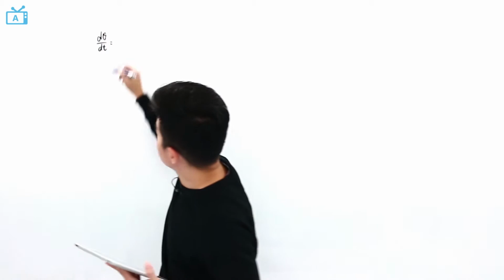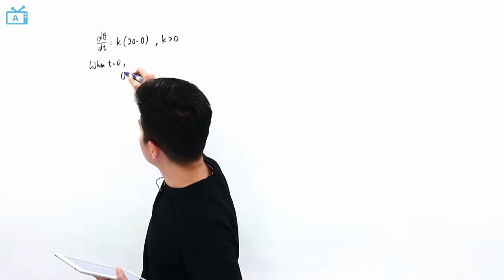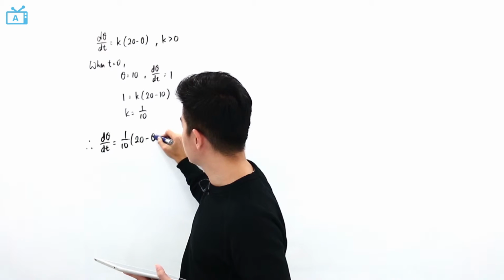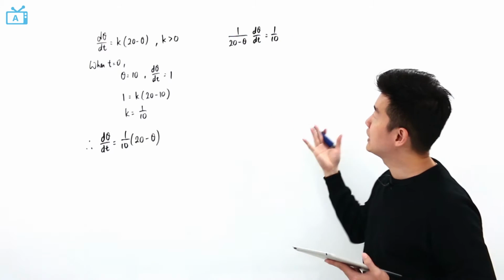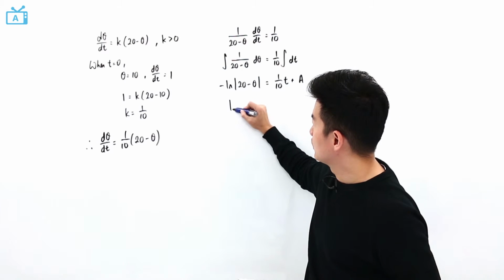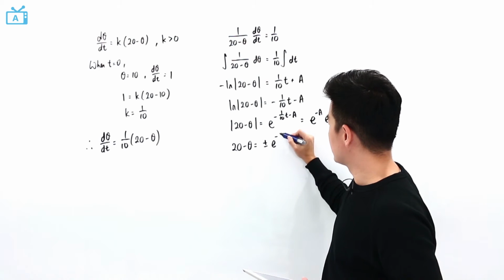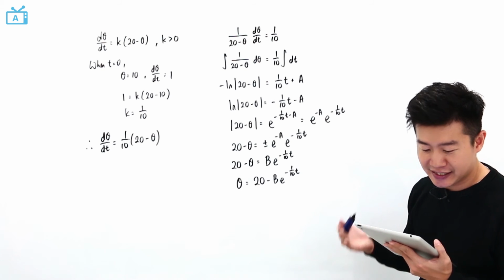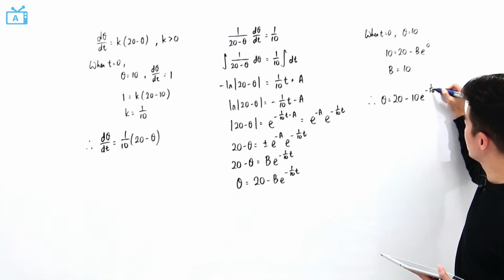A Level H2Maths2010 1 Q 7 i